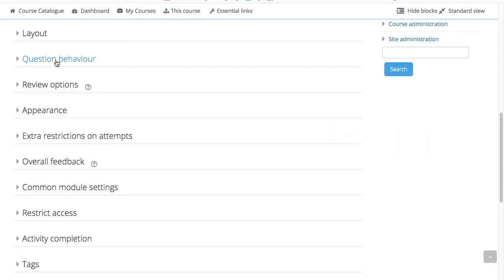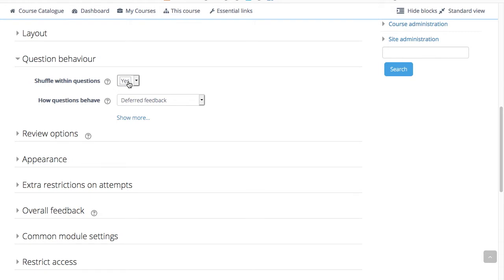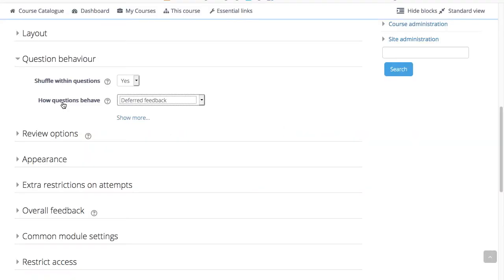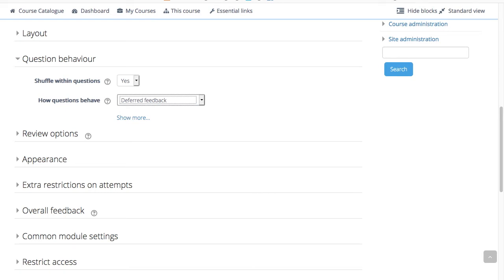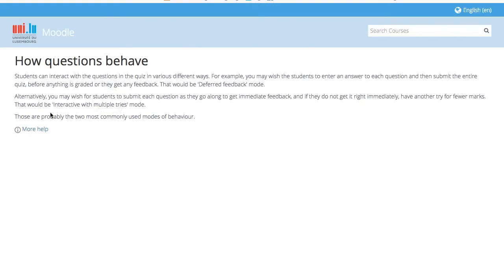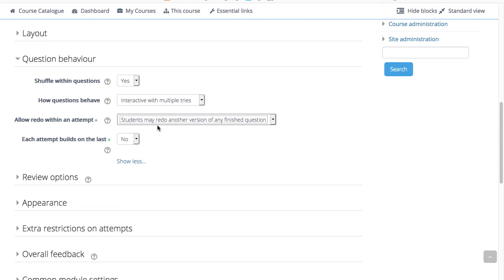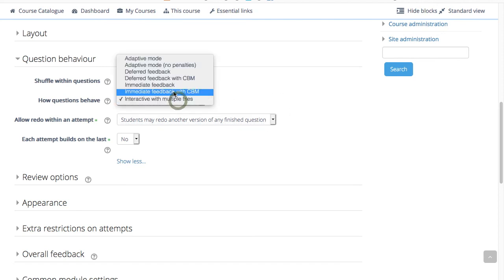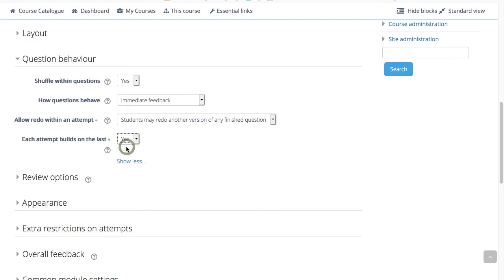Moodle Quiz Settings - Question Behaviour